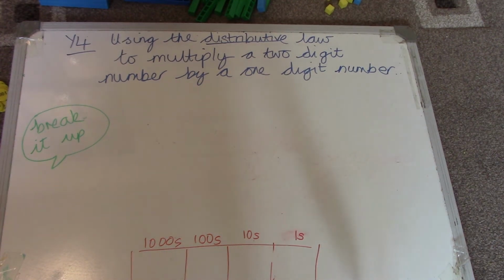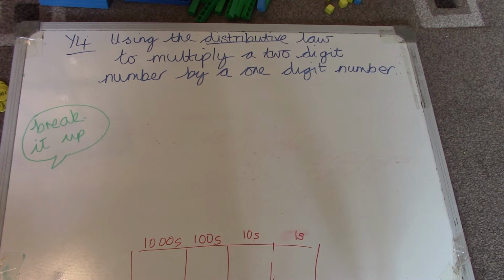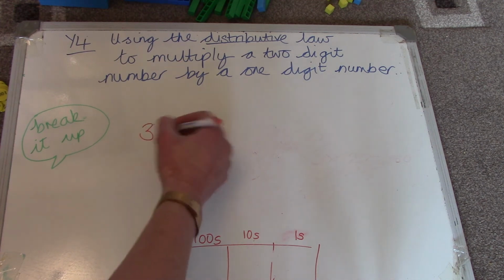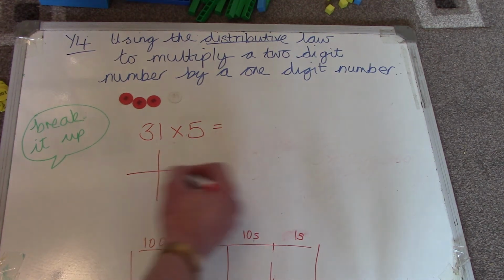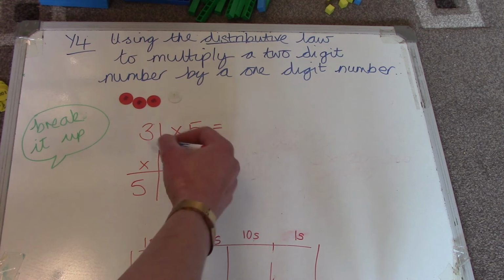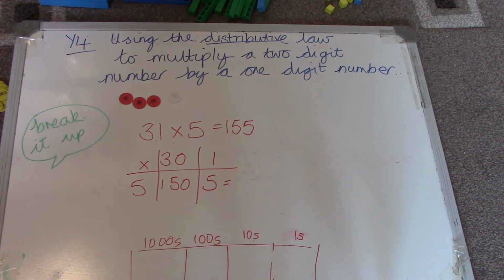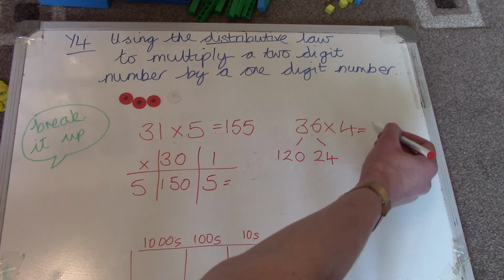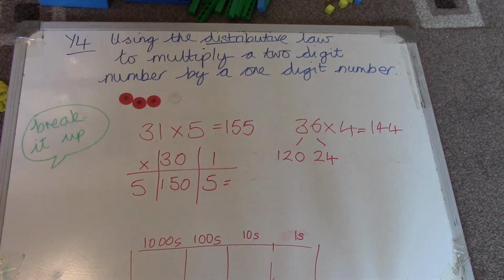Using the distributive law to multiply a two-digit number by a one-digit number (Year 4)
Day 2 of Year 4's multiplication method unit of work.